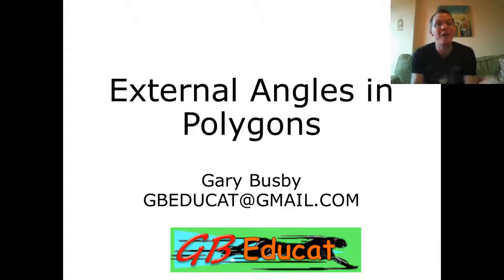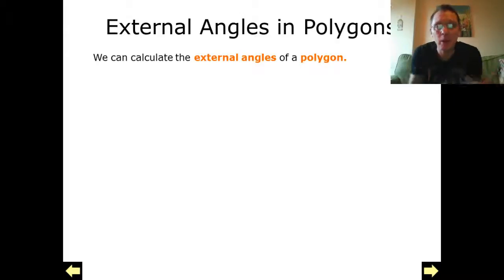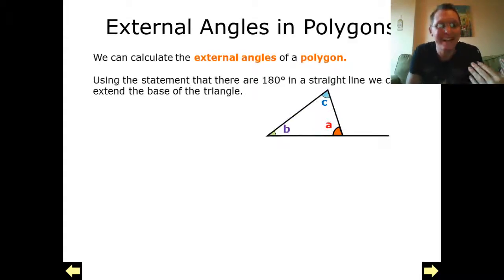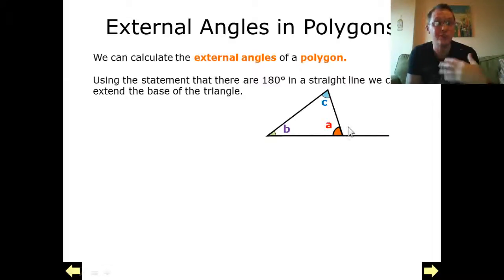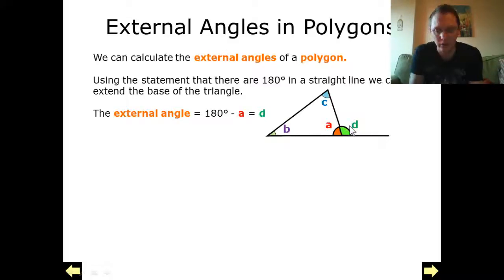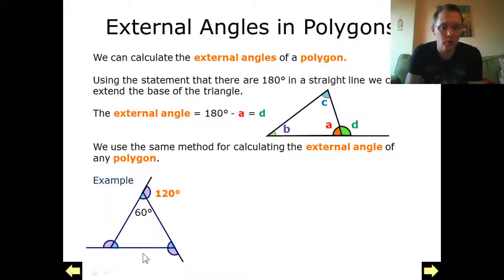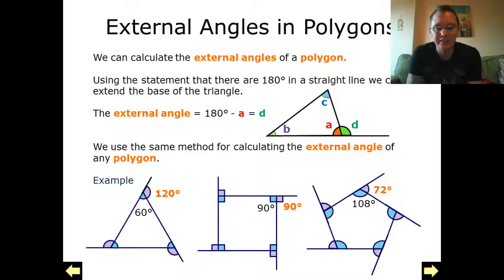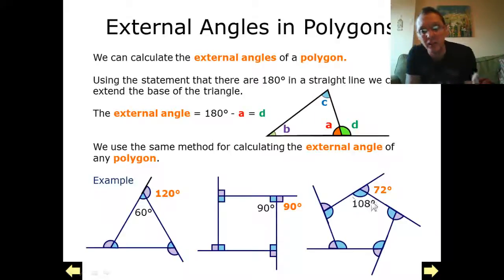GG15 External Angles in Polygons